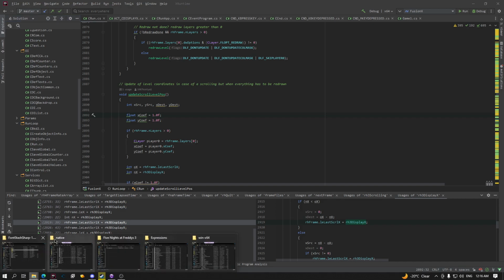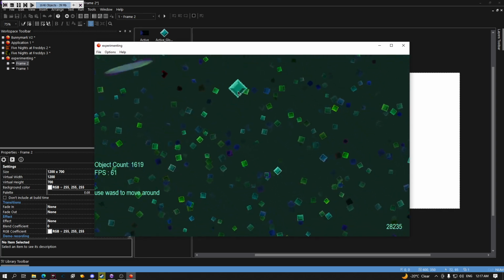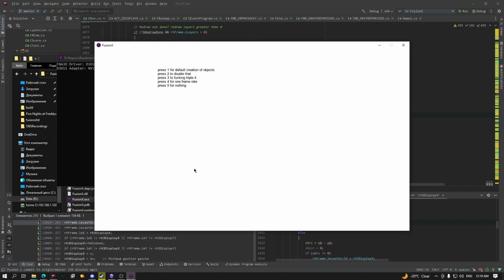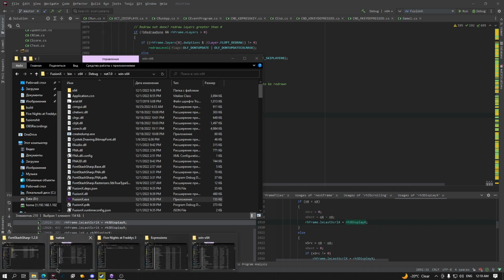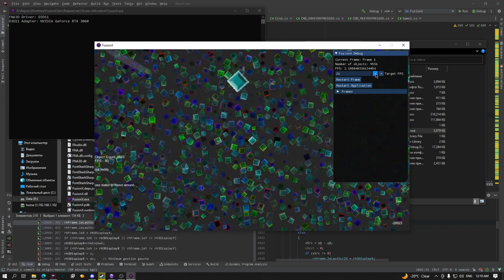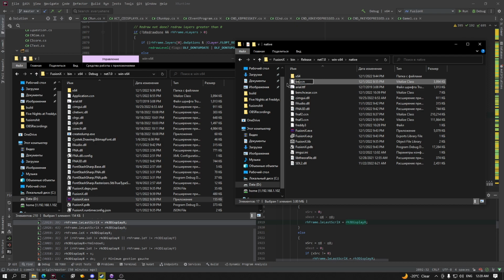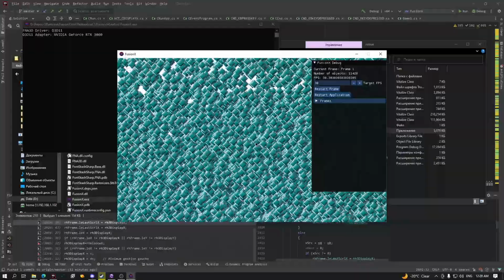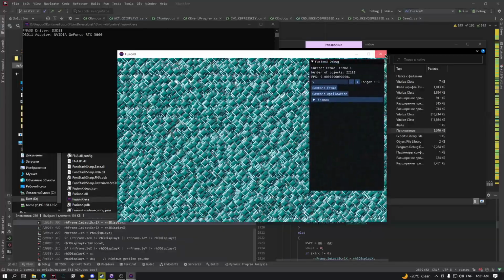FusionX with FNA and NativeAOT!